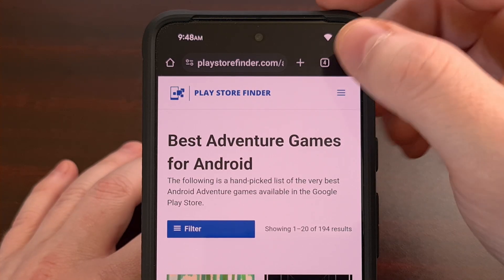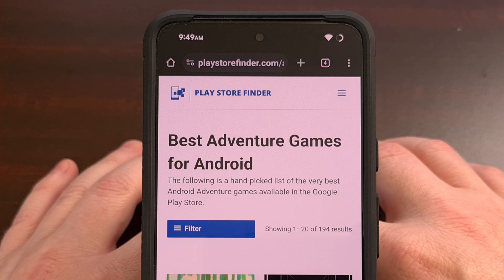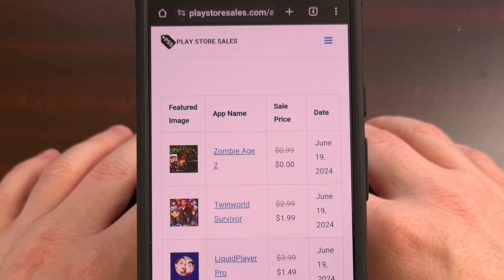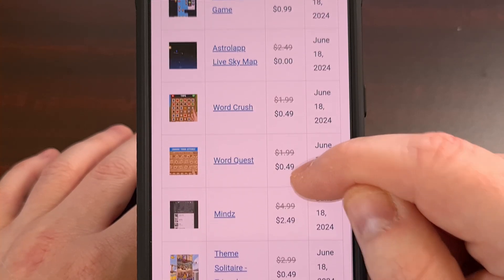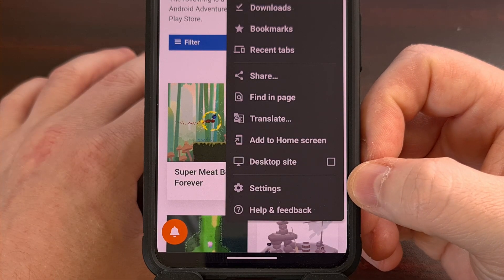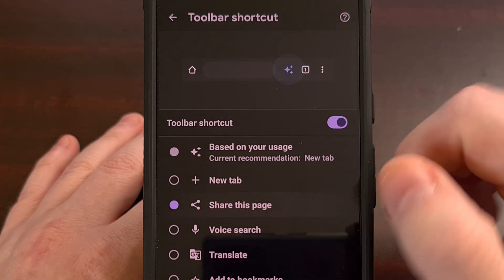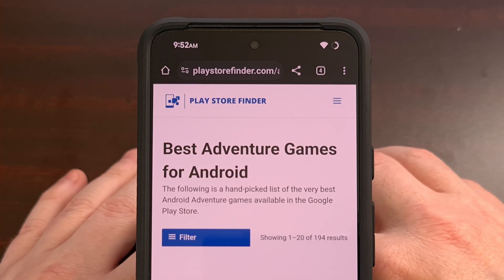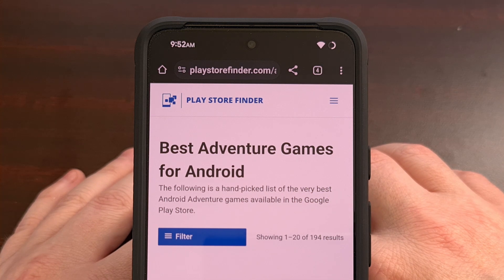How to Set the Chrome Toolbar Shortcut as a Share This Page Button?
for Android App & Game Deals!

This toolbar is usually set to dynamic, so it changes, but we can always keep it as a Share button.

Video Description
Have you ever noticed the toolbar shortcut in Chrome changes?

Some of the time you will see this as a New Tab button.
While other times you may see it as a Bookmark button.

That's because the default setting for the Chrome toolbar shortcut is Dynamic.
Meaning the Chrome application itself will try to decide what you want this button to be at any given time.

But for me, I always want it this shortcut to be a way for me to share the page.
So that is what I will show you how to do, today.

Now, let me show you how to change the dynamic toolbar shortcut within Chrome so that it always displays a Share button.

We do this by first tapping on the 3-dot menu icon within Chrome.
And then look for the Settings option at the bottom of this list.

Scroll down a bit when you get to this page, and look for the Advanced Section.
In here, you should see a Toolbar Shortcut option to tap.
And from here, you can set the toolbar icon from within the Chrome application to the Share This Page feature.

When Chrome is setup this way, the button next to the tabs icon in the toolbar will always be a quick way to share that web page with someone.

This is something I do often when I want to send the URL of a website I'm viewing from my smartphone over to my computer.

1. Intro [00:00]
2.